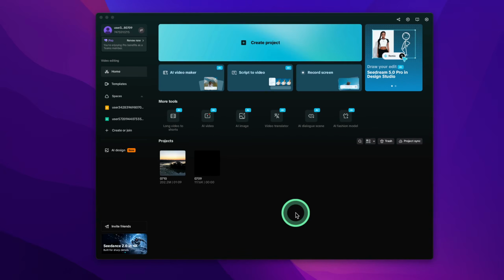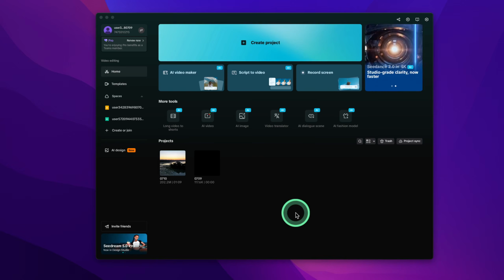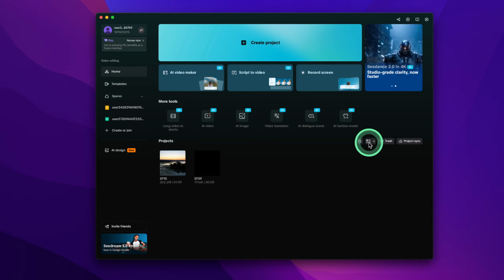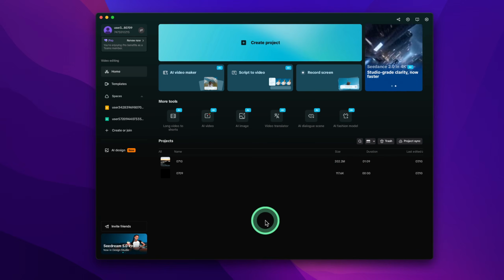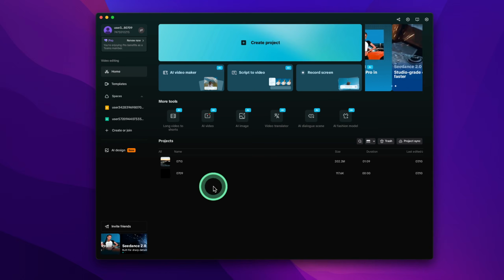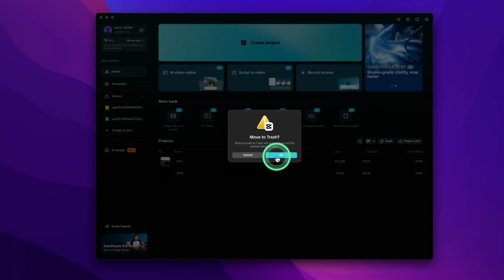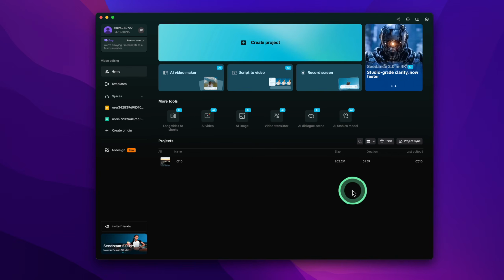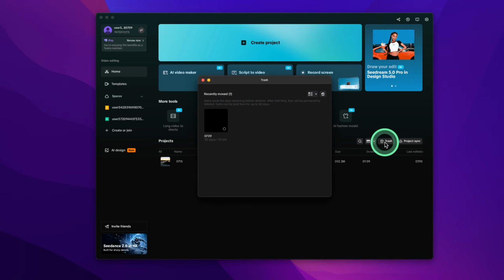How to Delete All Projects in CapCut (Step-By-Step) [2026 guide]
00:00 Introduction
00:15 Preparing to Delete Projects
00:28 Navigating to Recent Projects
00:49 Entering Selection Mode
01:04 Selecting Projects to Delete
01:38 Moving Projects to Trash
02:01 Confirming and Completing Deletion
02:19 Verifying Deleted Projects
02:33 Conclusion and Final Tips